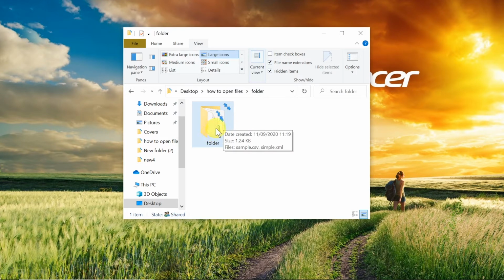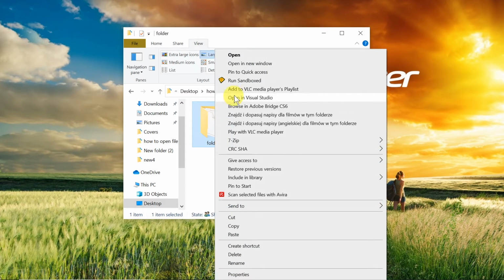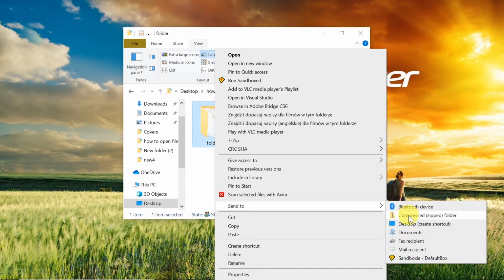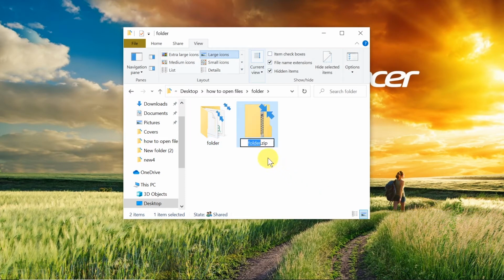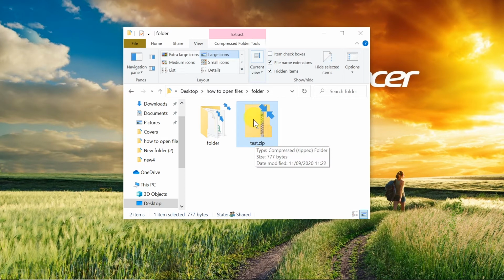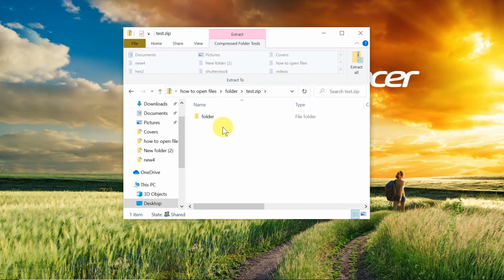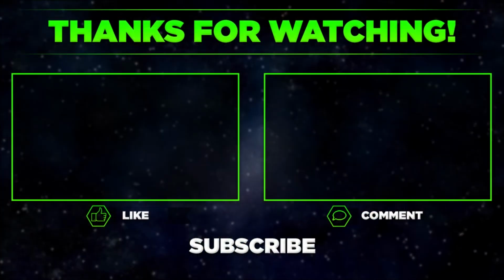How To ZIP A Folder On Windows 10?